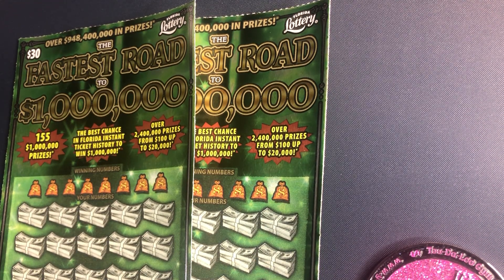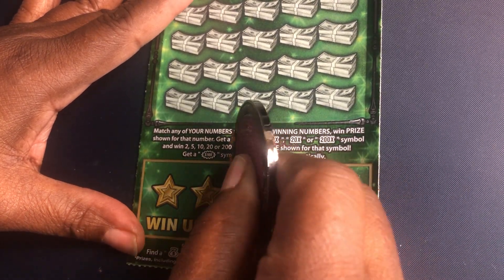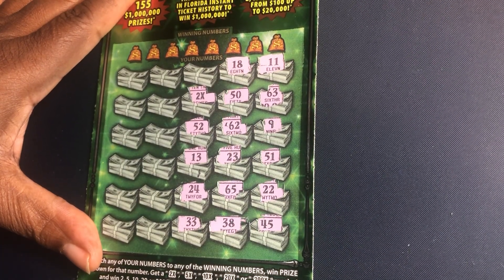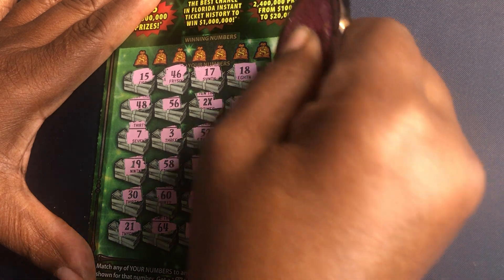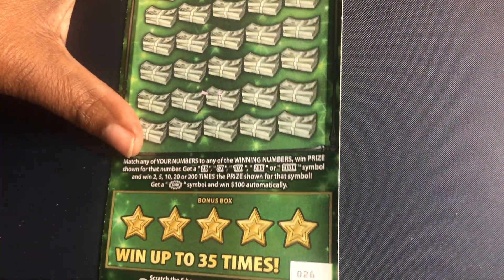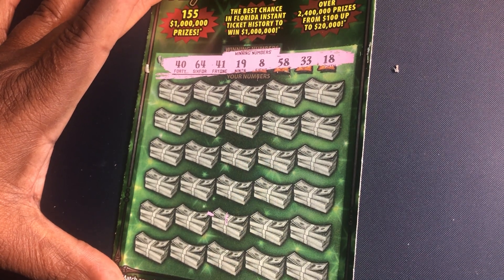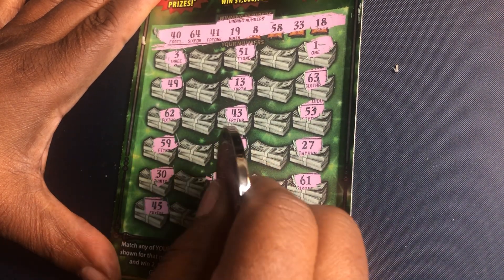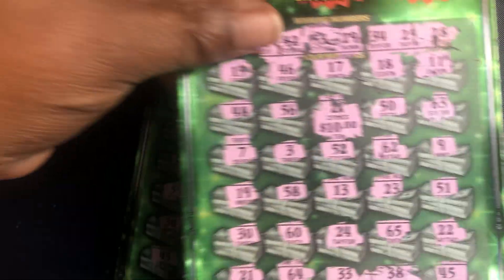FASTEST ROAD SCRATCHER M BUSY